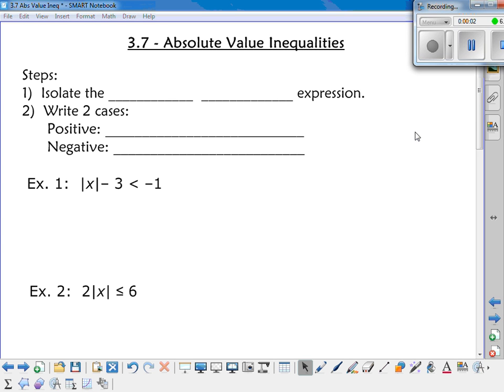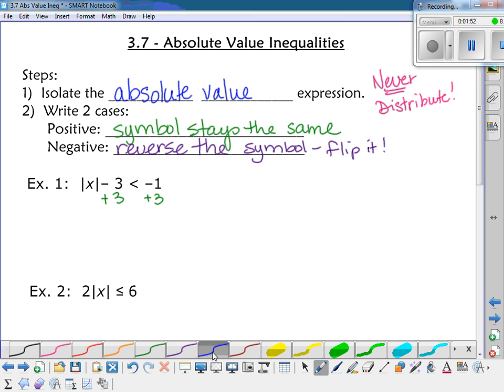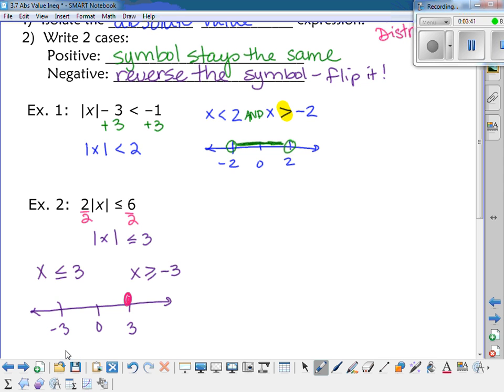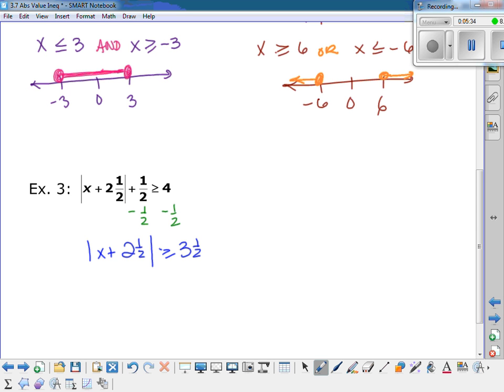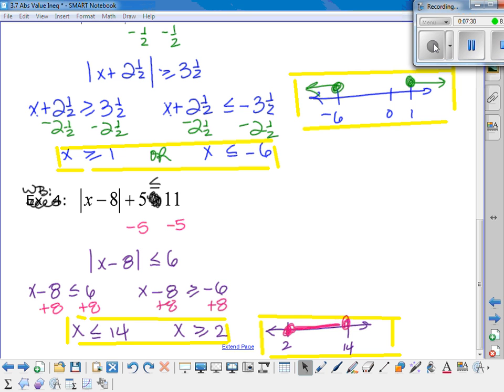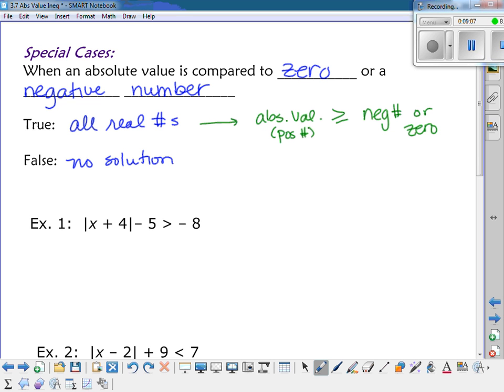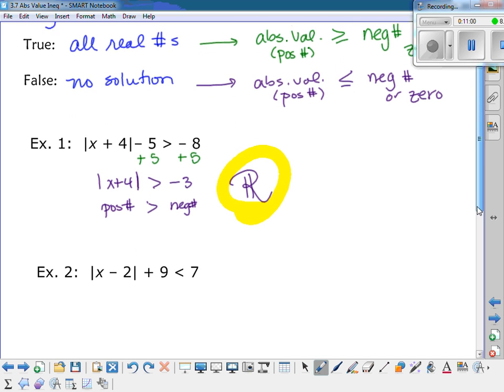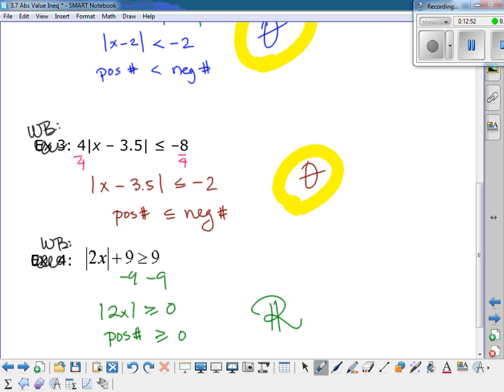201-09-24 3.7 Absolute Value Inequalities